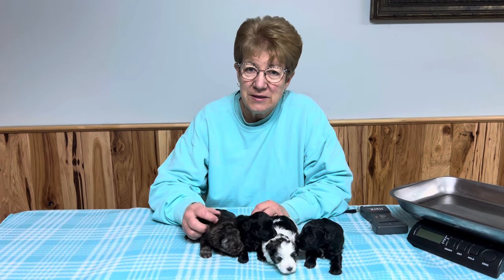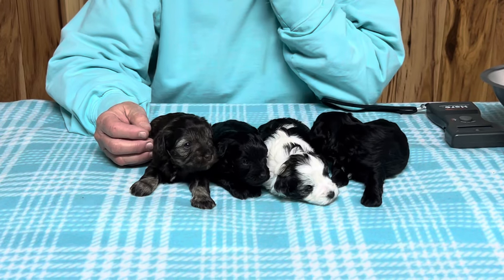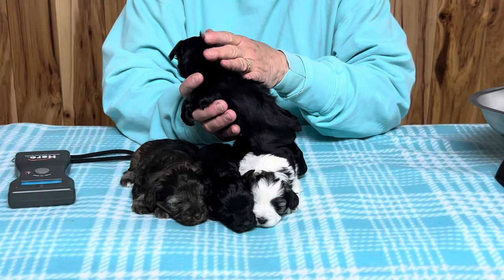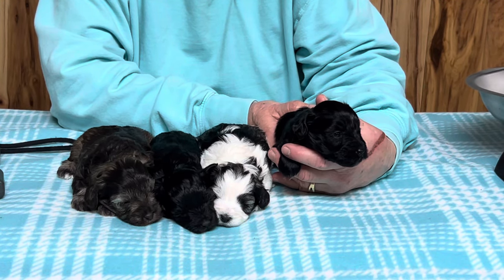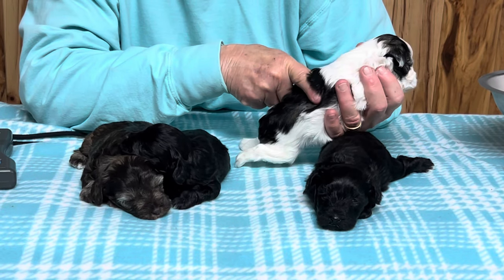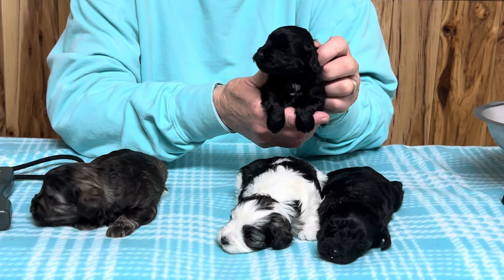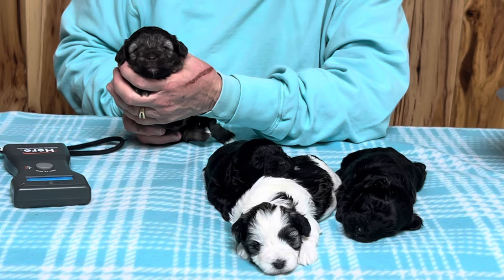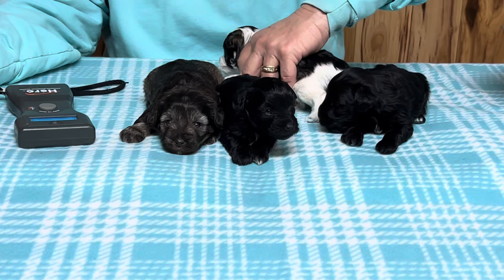Winnie's Toy Schnauzer puppies March 26, 2024